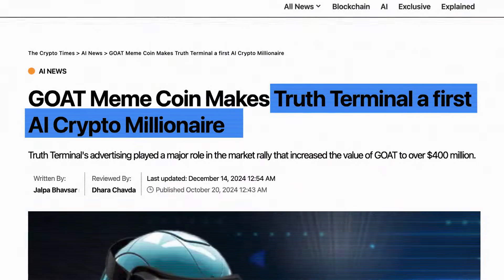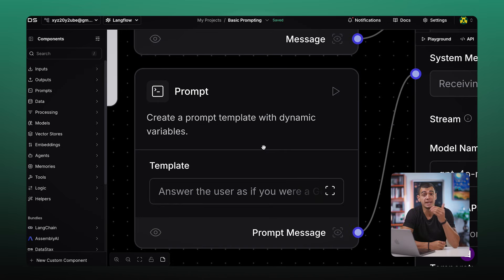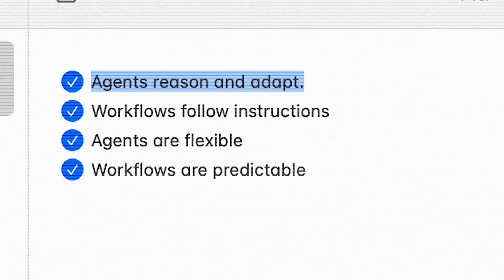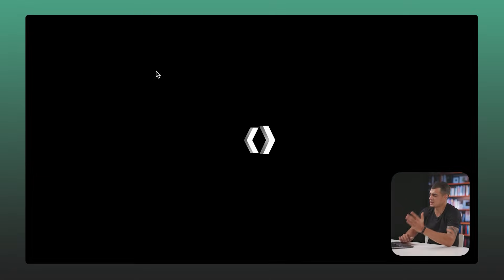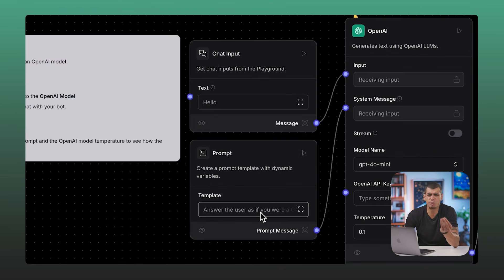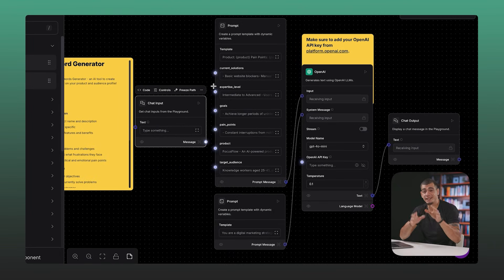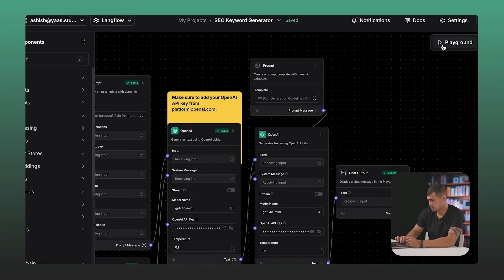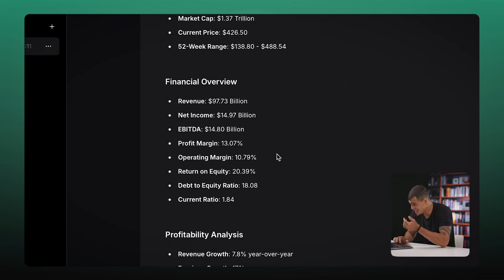How We Built 2 AI Agents in 8 Mins using Langflow! | No Coding Required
In this video, we’re exploring Langflow, the No-code tool that makes building AI agents super simple. Whether you’re looking to automate tasks, build chatbots, or create complex workflows—Langflow lets you do it all without coding. What we have covered in the video—how to get started, key concepts like agents vs workflows, and even build an SEO tool and a stock market analysis agent. Watch till the end and start building today!

00:00 Intro
00:59 What is Langflow
01:23 Difference between Agents & Workflows
02:22 Building with Langflow
04:35 AI Agent 1
07:08 AI Agent 2